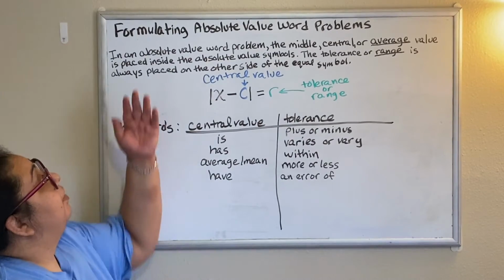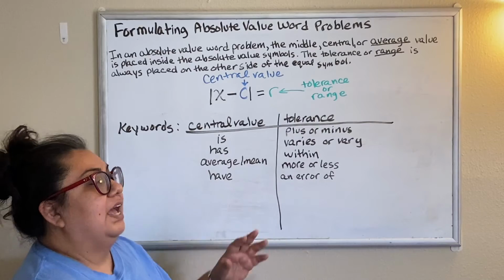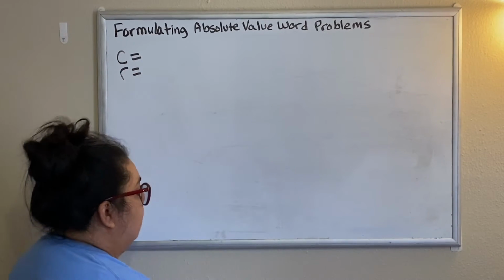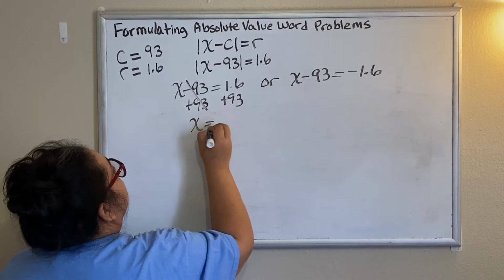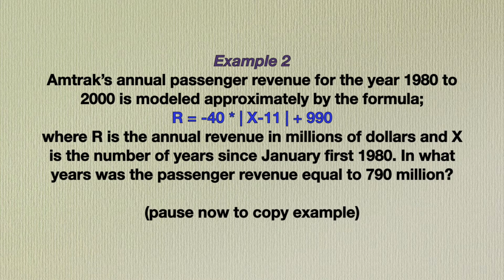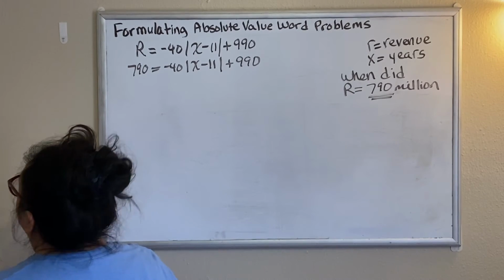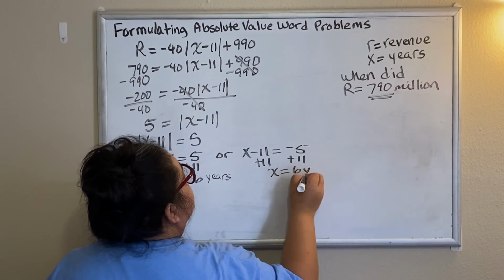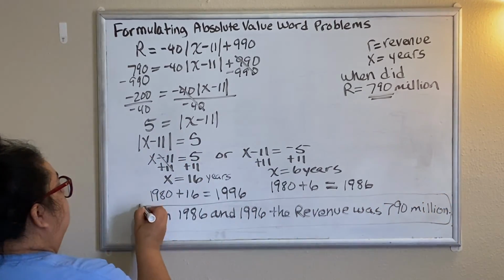Formulating Absolute Value Word Problems Pre AP